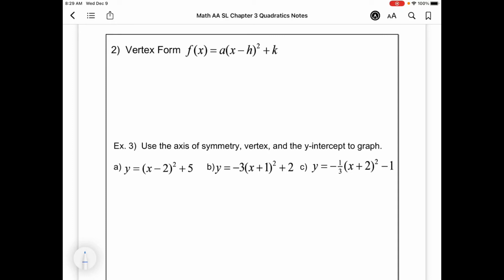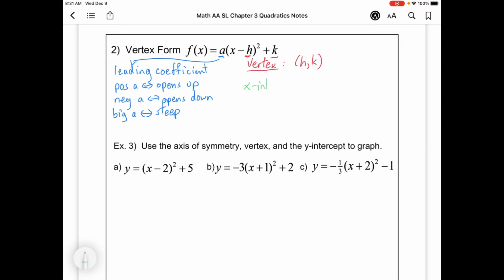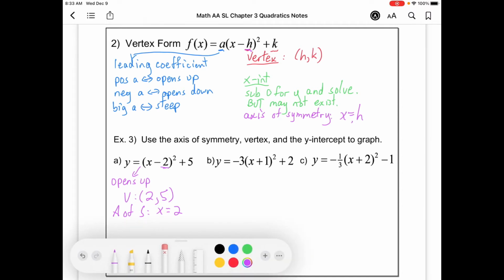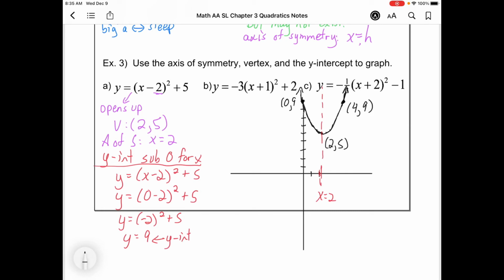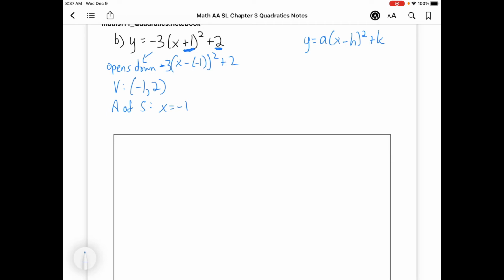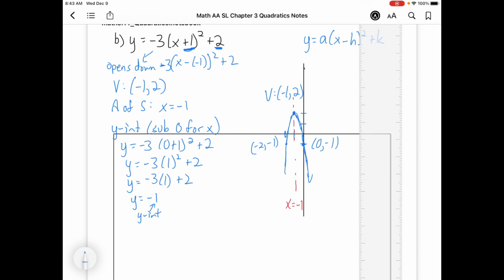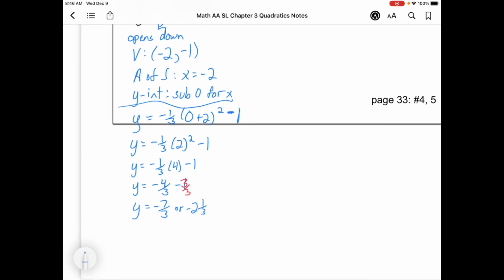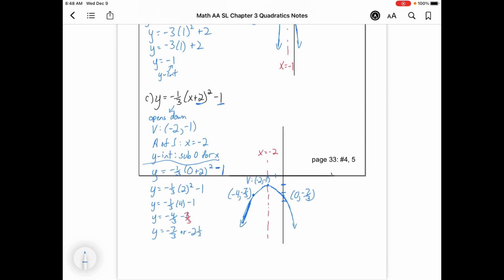Math AA SL Quadratic Functions in Vertex Form